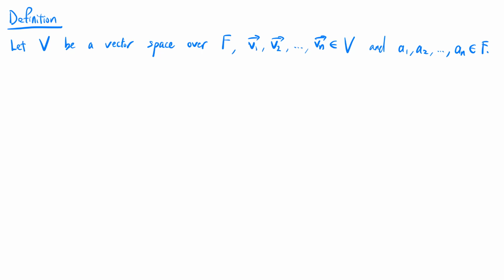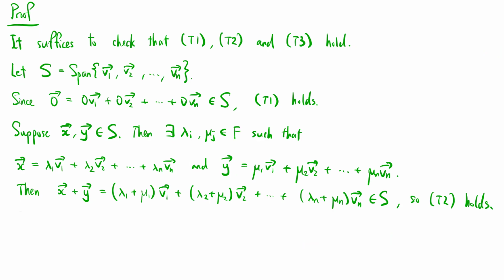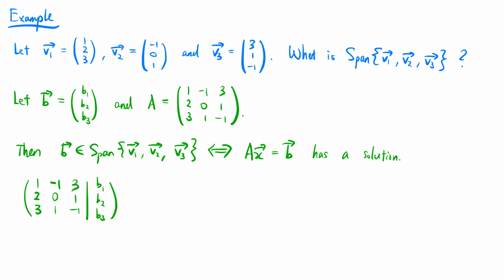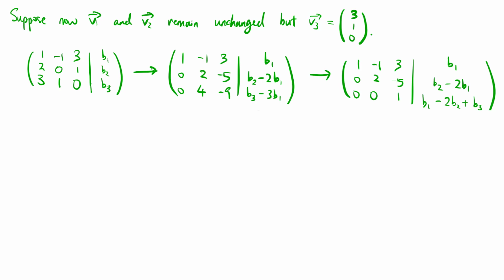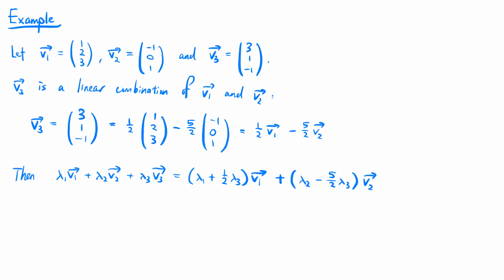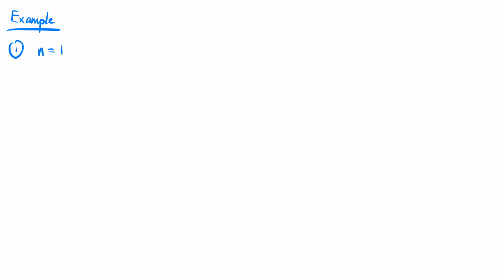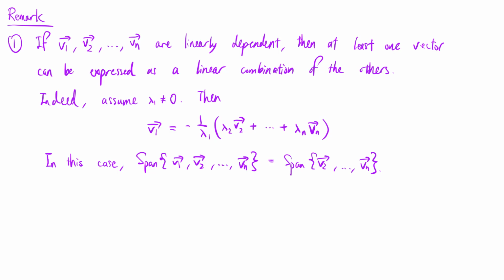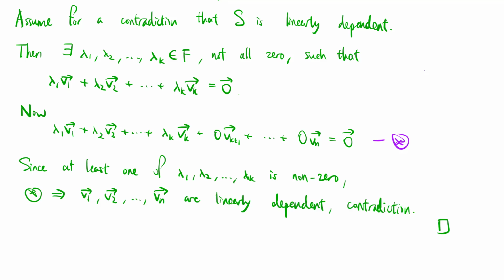Span and Linear Independence | Vector Spaces | Linear Algebra